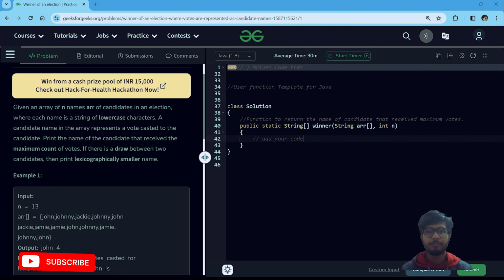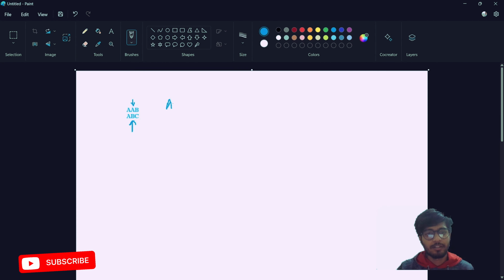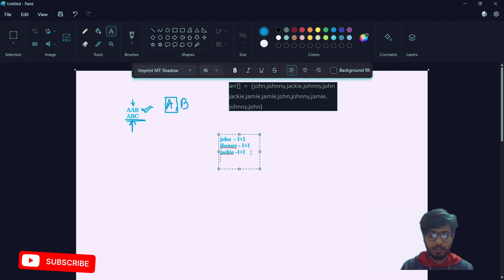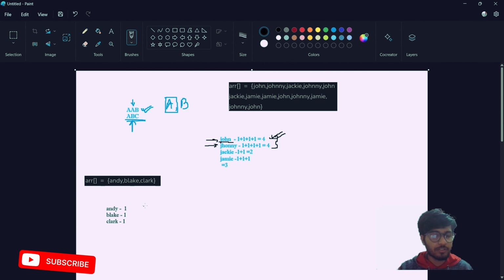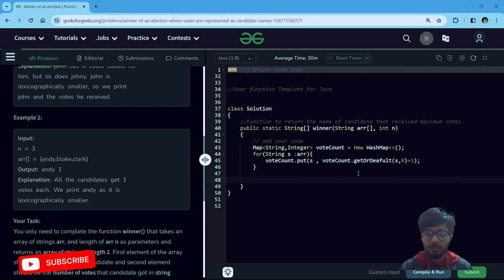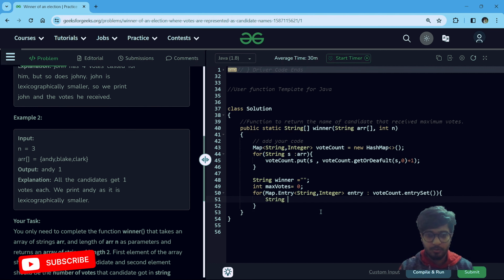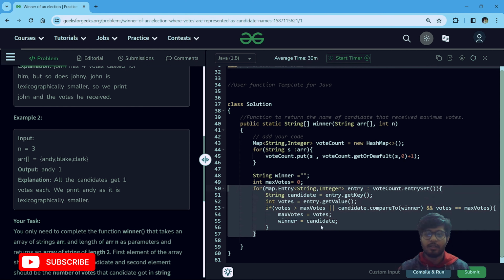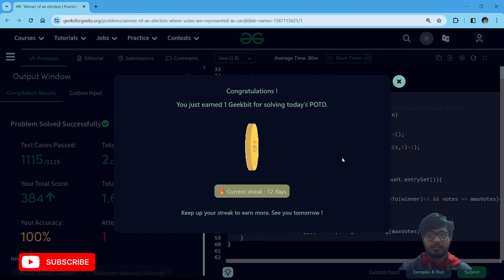Winner of an Election solution | GFG POTD 30DECEMBER | GEEKS FOR GEEKS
*Real-Life Scenario* :
A real-life example of a problem similar to the election winner scenario could be a voting system in a school or an organization where individuals cast votes for candidates in an election.

🚀  In this video, I walk you through a Java program that finds the winner of an election based on votes. Learn how to use HashMaps, iterate through entries, and handle ties with lexicographical order. Follow along as I break down the code and explain each step.

🔍  *Problem Statement* :
Given an array of names (consisting of lowercase characters) of candidates in an election. A candidate name in the array represents a vote cast to the candidate. Print the name of the candidate that received Max's votes. If there is a tie, print lexicographically smaller names.
Input:
n = 13
Output: john 4
Explanation: John has 4 votes cast for him, but so does johny. john is lexicographically smaller, so we print john and the votes he received.

Winner of an Election | GeeksforGeeks | Hashing data structure | Leetcode DSA series | English @En-Coder-kp6qn

🧐 *CHECK* *OUT* !!!

📌 *Timestamps* :
⏳(0:00) INTRO
⏳(0:10)  Problem Statement
⏳(1:10)  Approach
⏳(5:10)  Coding
⏳(10:55)  Compile
⏳(11:05)  SUBMIT

📌 *Tags* :
how to find the Winner of an election
question asked in Goldman Sachs interview
how to crack Goldman Sachs online test
how to crack Goldman Sachs
off-campus placement
how to learn to code for beginners
Practice Hashing data structure
hashing in data structure
Best Telegram channel for Off-campus Placement drive
hashing in a data structure in Hindi
unordered map
Java Programming
Coding Tutorials
Software Development
Programming Tips
Code Explained
Tech Education
Computer Science
Algorithm Explained
Java Development
Programming Concepts
Web Development
Coding Challenges
Software Engineering
Programming Logic
Code Review
En - Coder

 Happy coding! 🚀